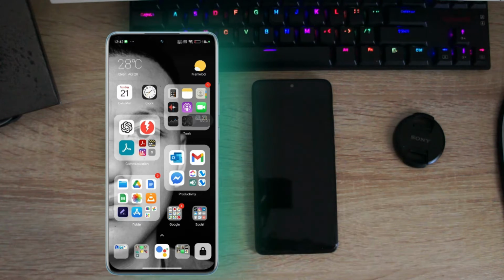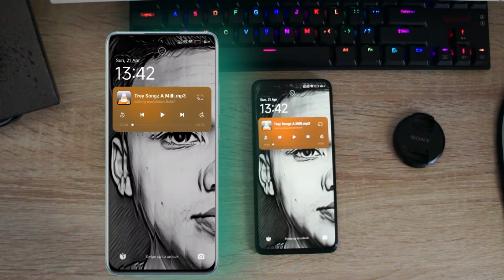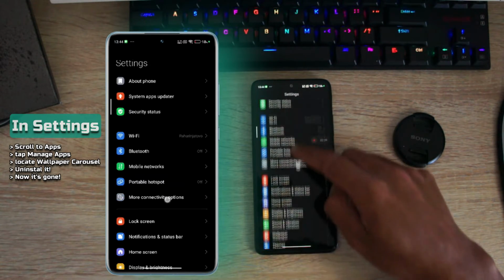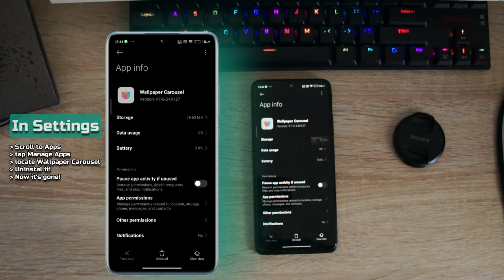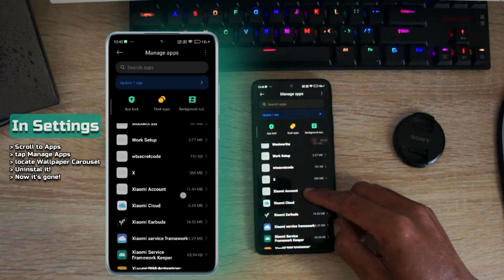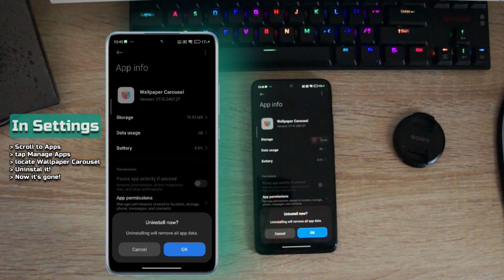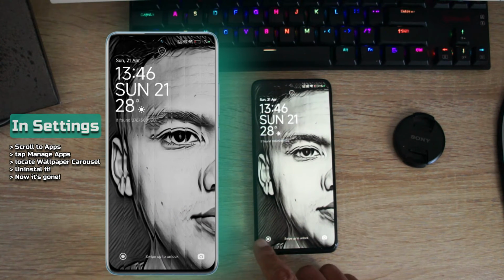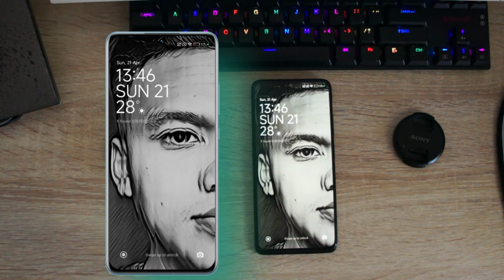REMOVE Wallpaper Carousel! HyperOS - (English)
Xiaomi is one of my favorite brand but I'm not loyal to a brand just because I like many things that they do and one of the things that Xiaomi does is install these bloatware that we don't need on their devices when we purchase them. I guess it helps them make more money and helps them offset the price to keep the device price lower but nevertheless, we don't want these things and in this video, I show you how to remove Wallpaper Carousel from your Xiaomi device running HyperOS!

They made it difficult to remove but not giving it an application Icon you can simply identify and uninstall, instead you must go into the settings app and locate it manually. But here we get it done and got rid of regardless!

Anjoy the video!